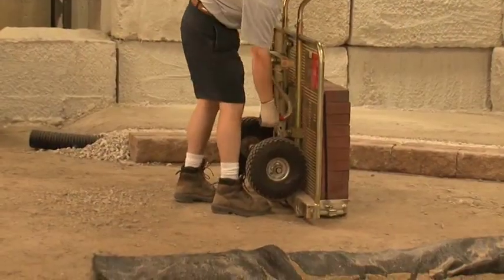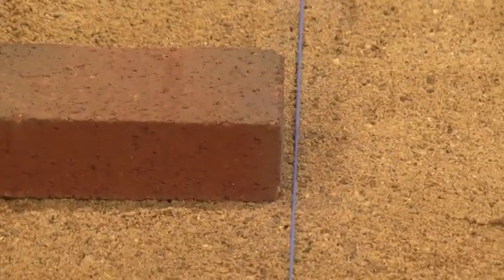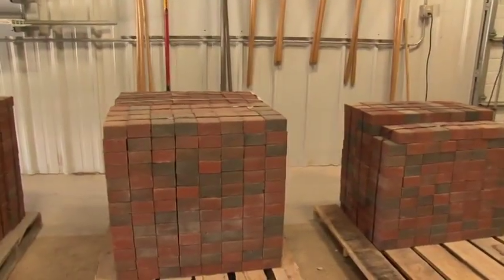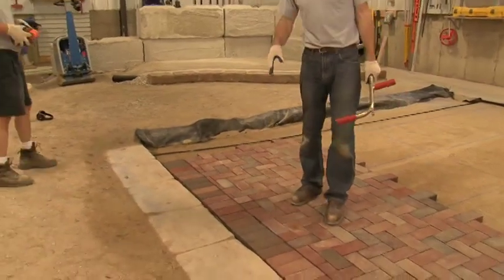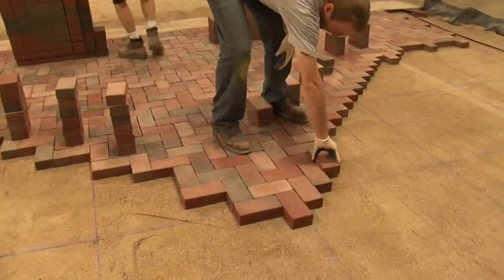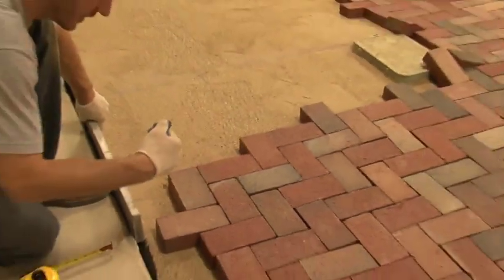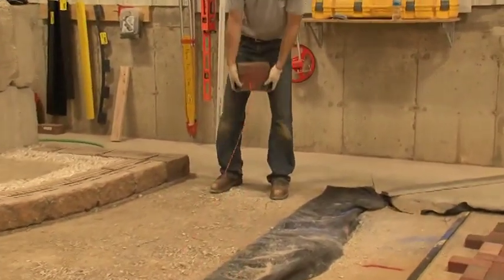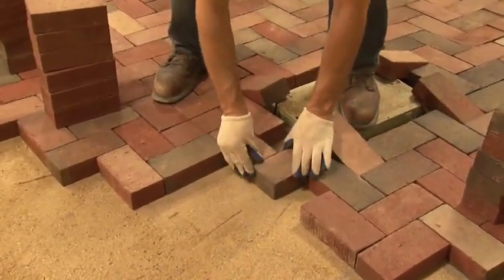Chapter 11 | Laying Pavers - Clay